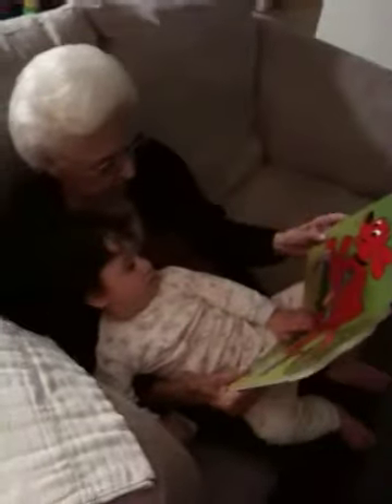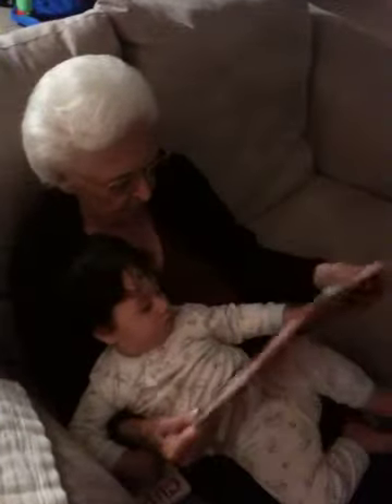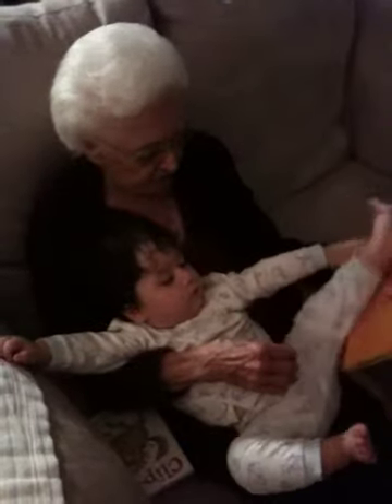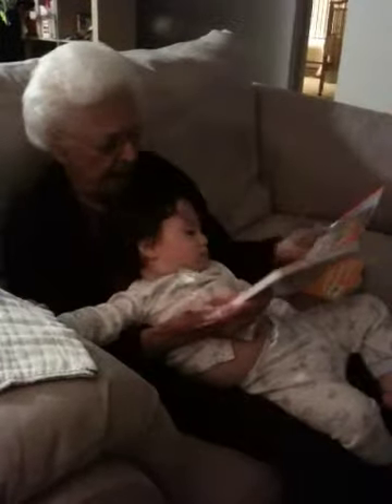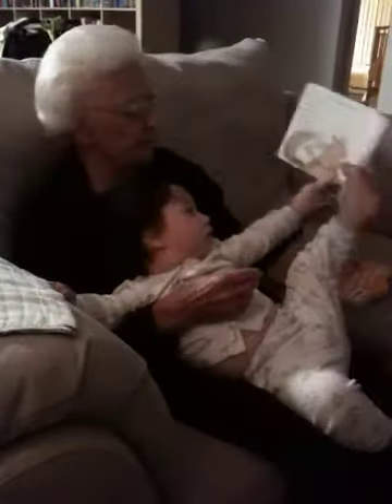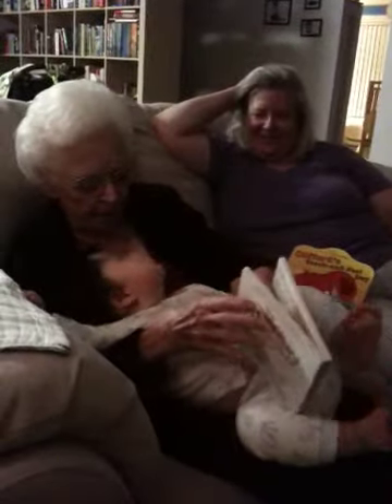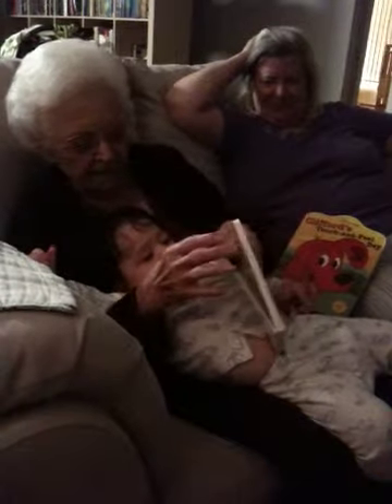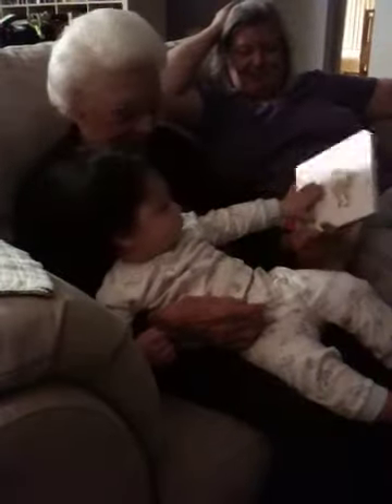Storytime with mama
진수 증조할머니가 책 읽어주다.